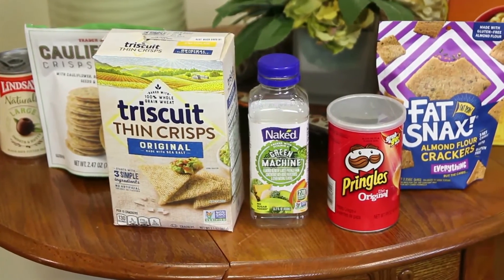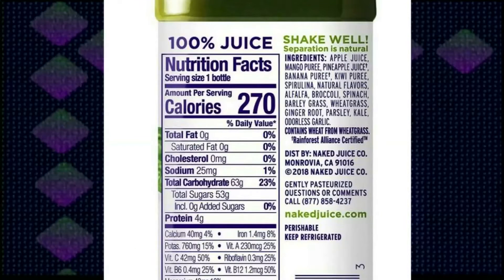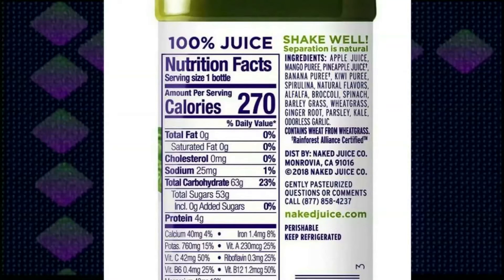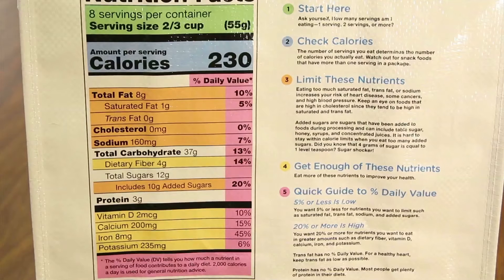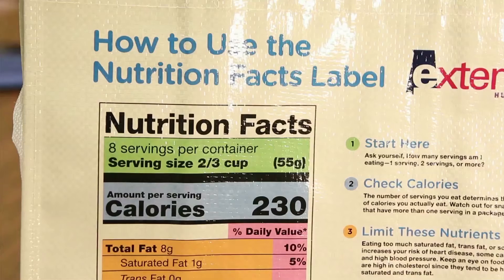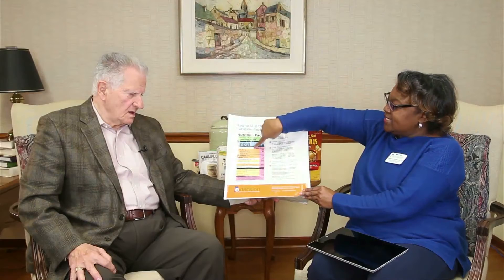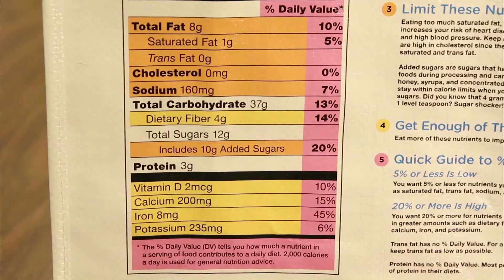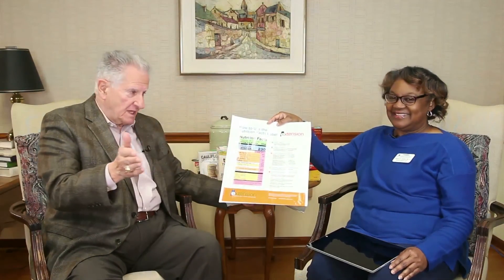Bon Appetit!: Helen Jones, Auburn Extension Service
Jack welcomes guest Helen Jones, a licensed dietitian with  the Auburn Extension Service, to talk about the foods we buy and eat in the grocery stores and the importance of reading the labels to know what is in the foods we consume in order to help us make better and more nutritional food choices.